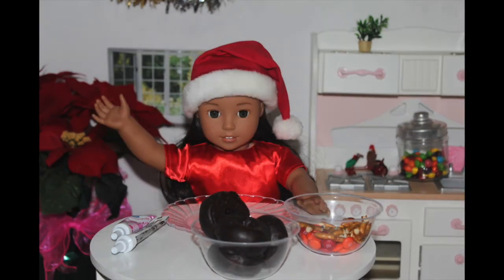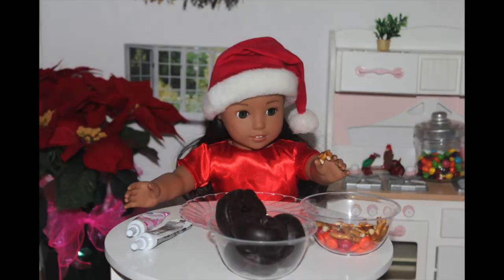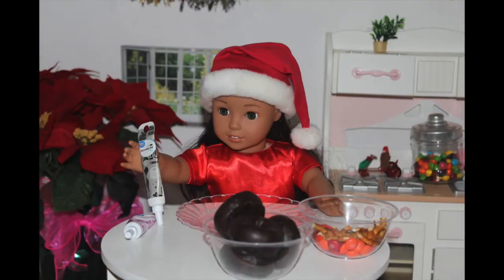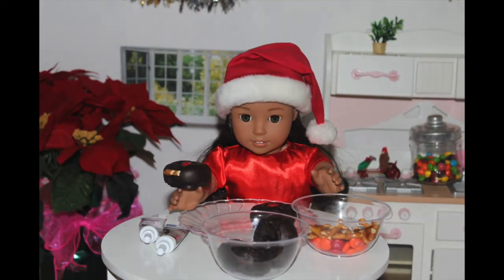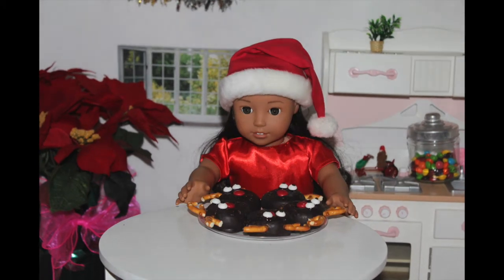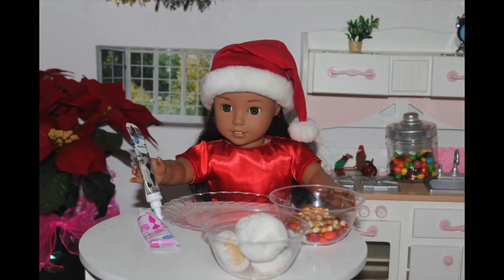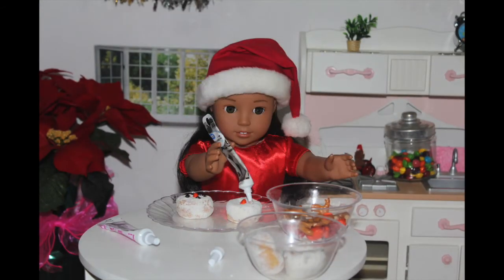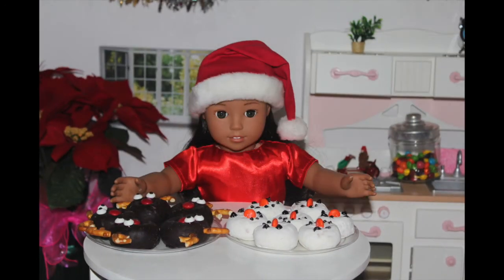HOLIDAY DONUTS!! Nanea style(AGSM) Episode 18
Today Nanea is going to be making some holiday donuts!

Sparkle Skater
OB , FL.32173
USA